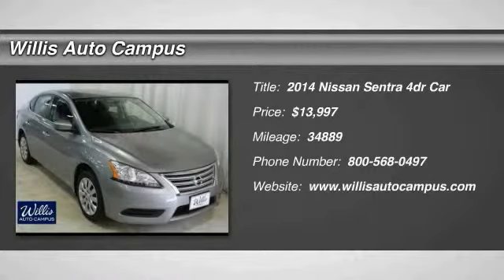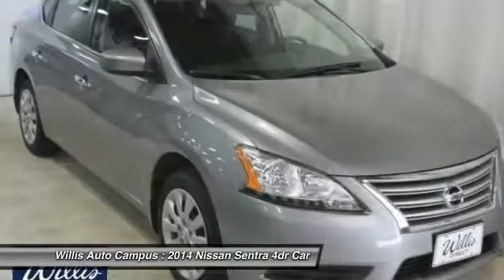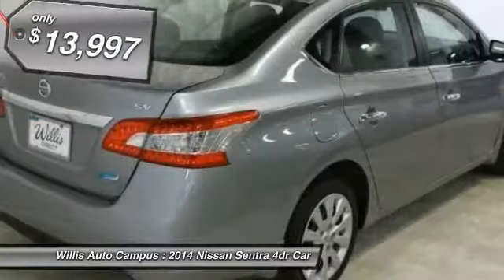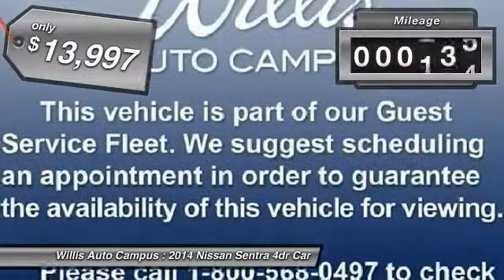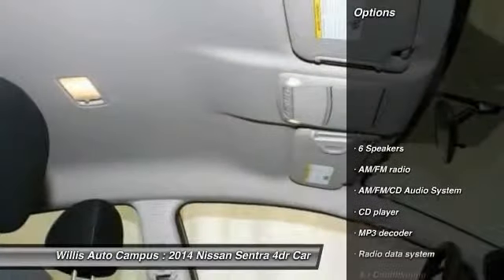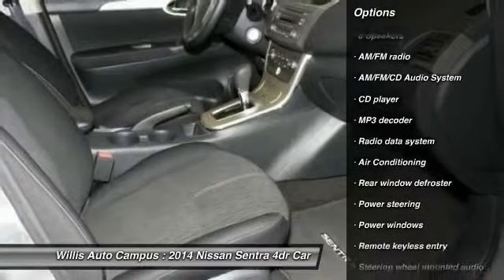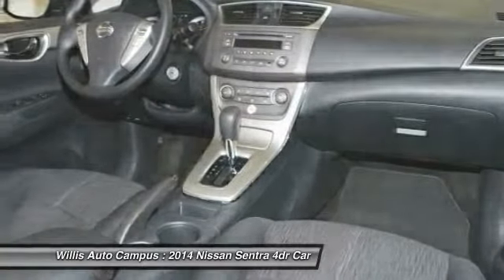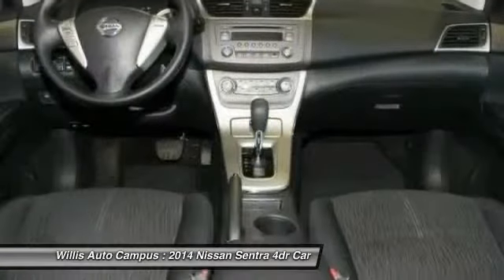2014 Nissan Sentra Des Moines IA XL5604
2014 Nissan Sentra SV - $13997

2121 NW 100th St.

CLEAN AUTO CHECK. brbrThis vehicle is part of our Guest Service Fleet. We suggest scheduling an appointment in order to guarantee the availability of this vehicle. Exclusive financing available*brbrCall and ask for details! Welcome to Willis Auto Campus! Here at Willis Auto Campus, we try to make the purchase process as easy and hassle free as possible. We encourage you to experience this for yourself when you come to look at this gorgeous 2014 Nissan Sentra. Climb into this terrific Nissan Sentra, knowing that it will always get you where you need to go, on time, every time. brbrWILLIS DIRECTbrWillis Direct vehicles offer drivers quality, hand-selected vehicles at very competitive prices.brbr-Willis Multi-Point Safety Inspectionbr-Willis Complete Auto Detailbr-30 Day / 2,000 Mile, 50/50 Limited Warrantybr-May qualify for extended service contractbr-Vehicle receives oil change & filter.brbr*Prices do not include tax, title, license, dealer fees or dealer installed options. The prices shown above, may vary as will incentives, and are subject to change. Call or email for complete vehicle specific information. Vehicle availability subject to prior sale.